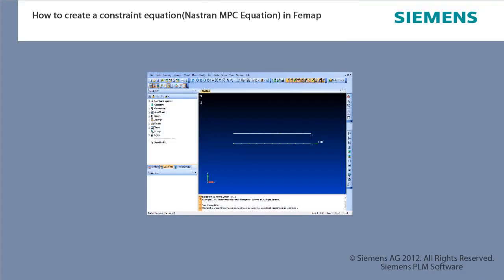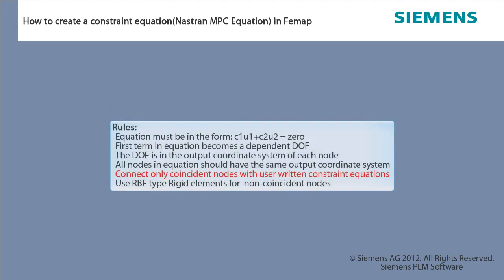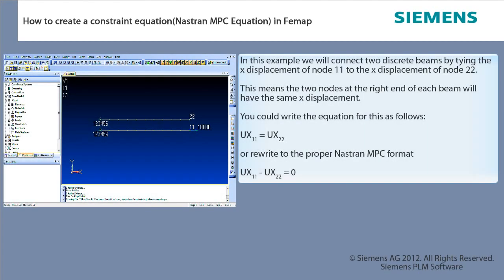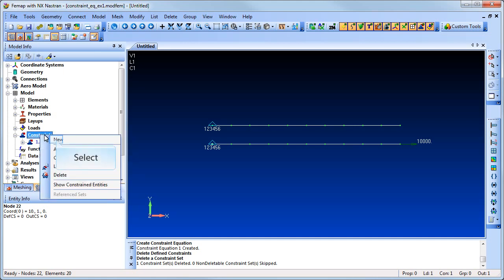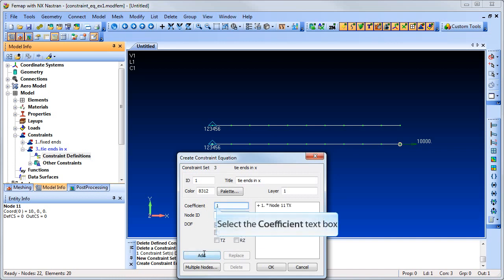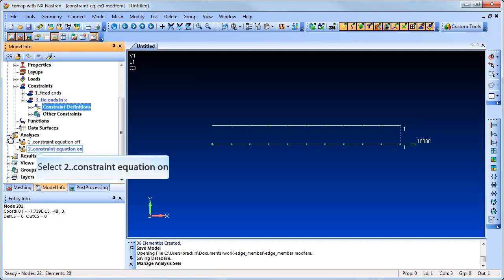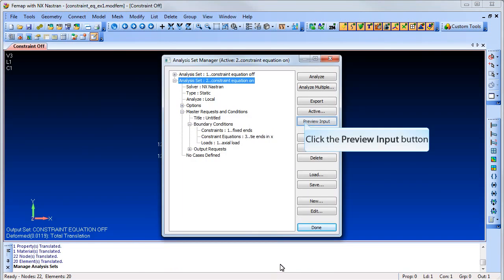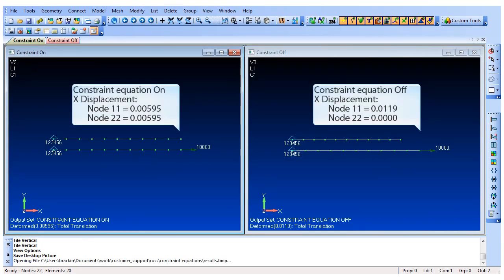FEMAP - MPC建立方式